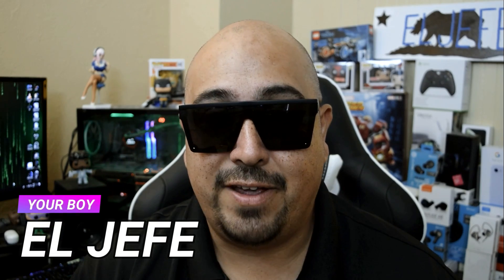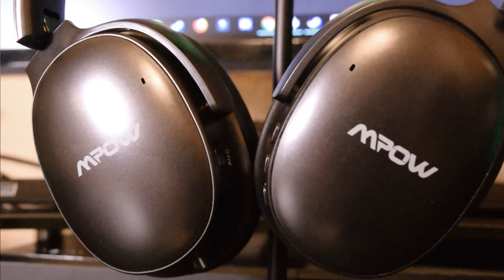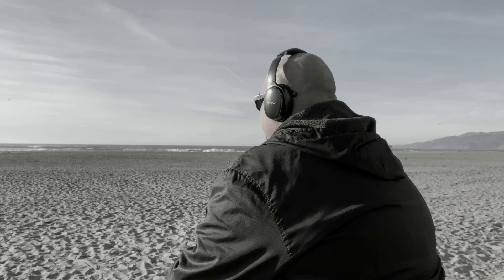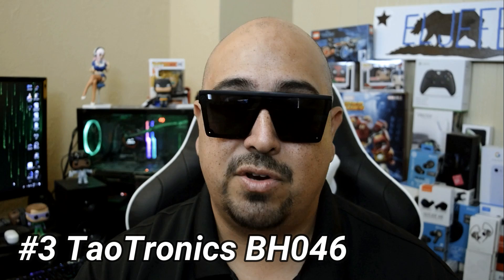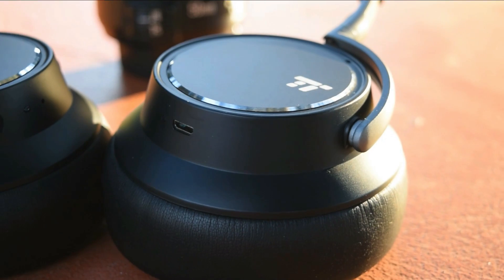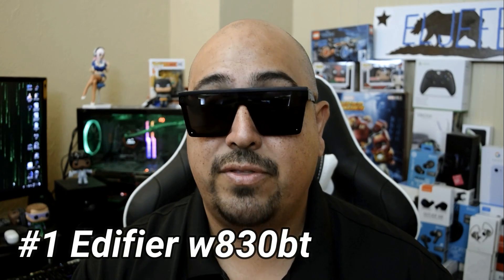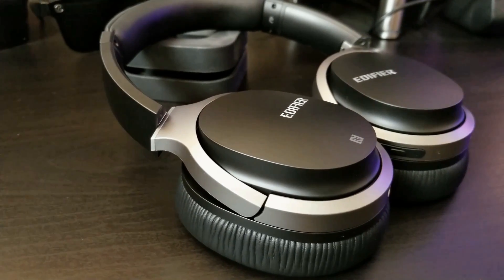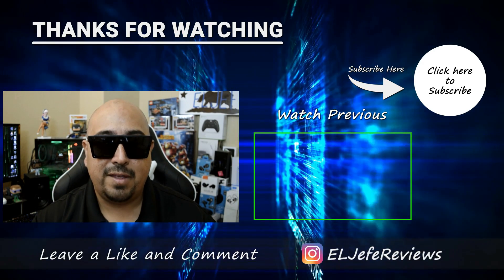Look No Further! - The Top 5 Bluetooth Headphones Under $100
These are my Top 5 Bluetooth Headphones Under $100. Look no further! All of these are excellent choices for anyone looking for a decent set of headphones on a budget. The Sony XB950B1, Edifier W830BT, TaoTronics BH046, Mpow H10, and Anker Space NC are all great products so I stand firmly behind this list. Check out the links below for the full reviews or to pick one up for yourself.

Amazon Link to all 5 headphones:

Edifier w830bt Wireless Headphones

Sony XB950B1 (Refurb) Wireless Headphones

TaoTronics BH046 (Soundsurge 46) ANC Wireless Headphones (ANC)

Anker Space NC Wireless Headphones (ANC)

Mpow H10 ANC Wireless Headphones (ANC)

SHOW NOTES

In this video, Jeff from EL JEFE REVIEWS gives you his recommendations on 5 bluetooth headphones under $100. He also gives you his thoughts and opinions on the value and quality of thes e products.